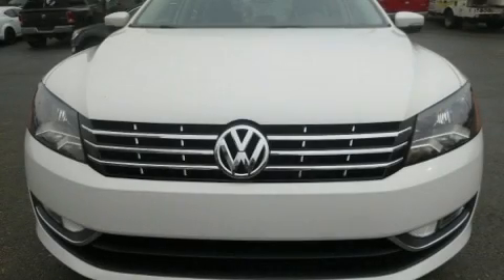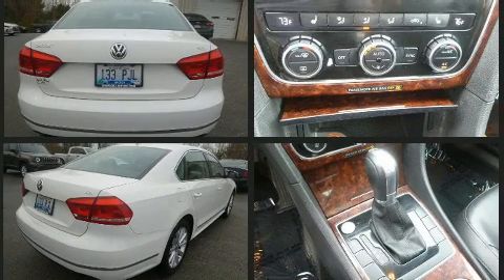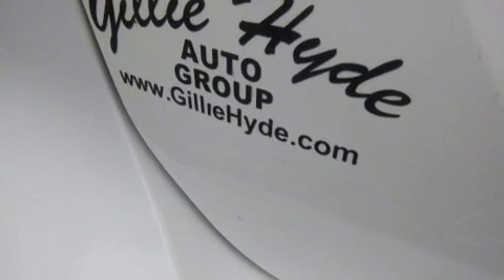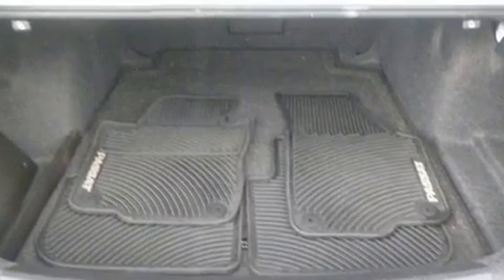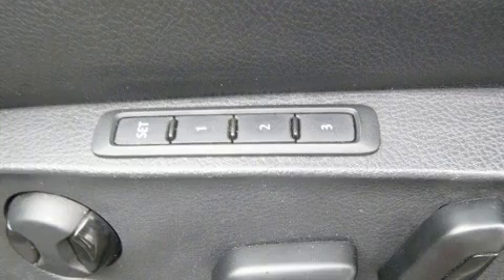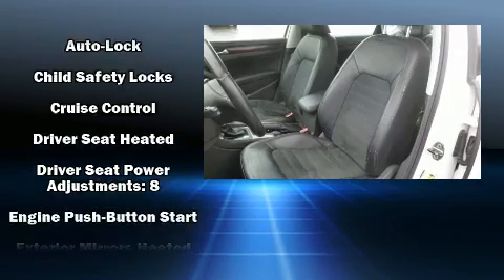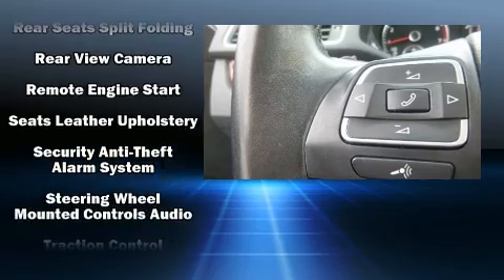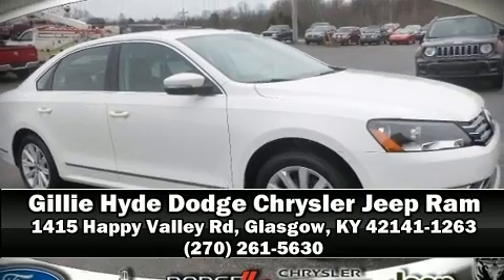2013 Volkswagen Passat SEL Premium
You can expect a lot from the 2013 Volkswagen Passat. This 4 door, 5 passenger sedan has just over 80,000 miles. It features a front-wheel-drive platform, an automatic transmission, and a 2.5 liter 5 cylinder engine. It's equipped with tons of terrific amenities, but it won't break your budget. Like leather upholstery, variably intermittent wipers, power front seats, a built-in garage door transmitter, a trip computer, tilt and telescoping steering wheel, power door mirrors and heated door mirrors, and the power moon roof opens up the cabin to the natural environment. Premium sound drives 9 speakers, providing you and your passengers a sensational audio experience. Volkswagen also prioritized safety and security with features such as: head curtain airbags, front side impact airbags, traction control, brake assist, a security system, and 4 wheel disc brakes with ABS. This car was designed with safety in mind, allowing you to drive with even greater assurance. Our sales reps are knowledgeable and professional. We'd be happy to answer any questions that you may have. We are here to help you.